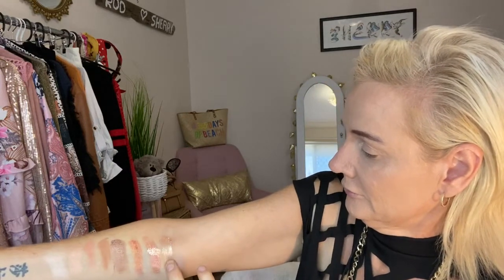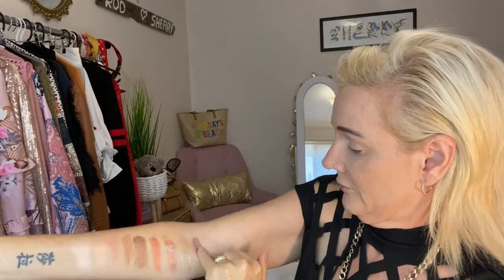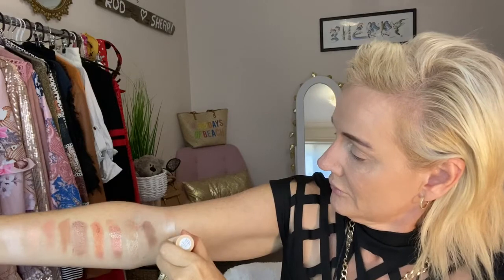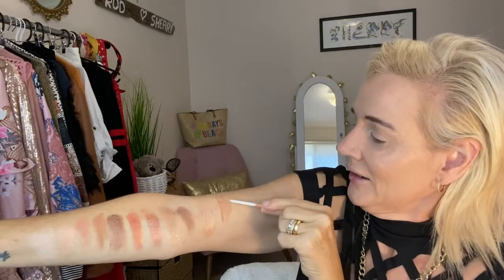MCoBeauty First Impressions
Pleasantly surprised with these product xx absolutely stoked with the results

Top Of The Good Morning To Ya :-)
In Todays video I am pleasantly surprised with the McOBeauty Makeup line. It was amazing and I thoroughly enjoyed swatching the products before using them. Really happy with the finished look for the day.

Brushes:
Nude By Nature

Foundation:
Thin Lizzy Flawless Complexion Colour Angel
Concealer: